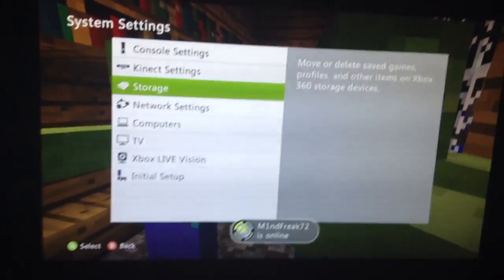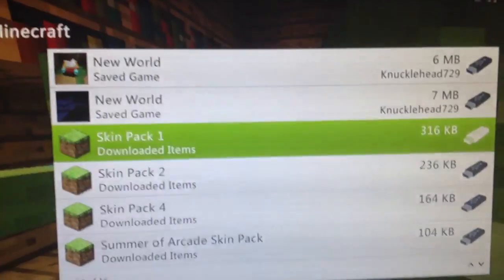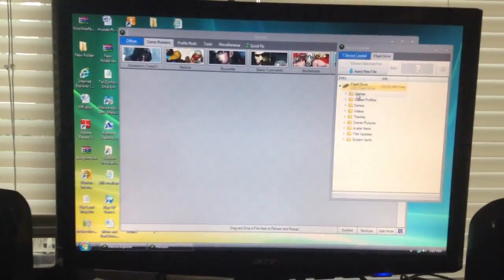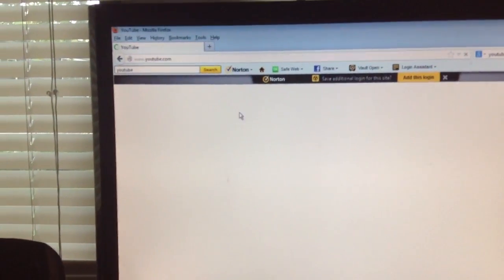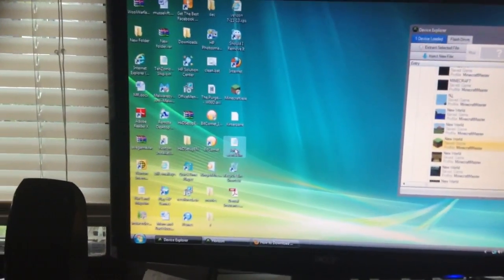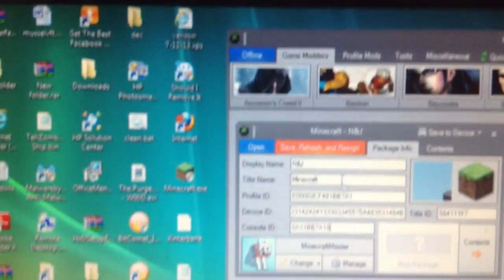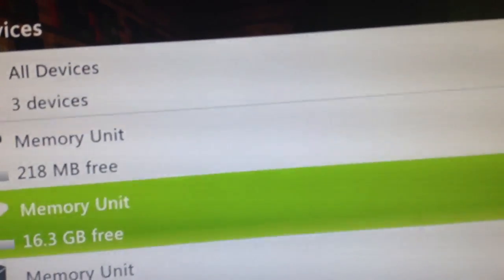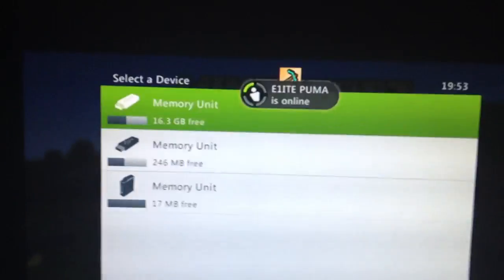How to download johns world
Gtag Knucklehead729